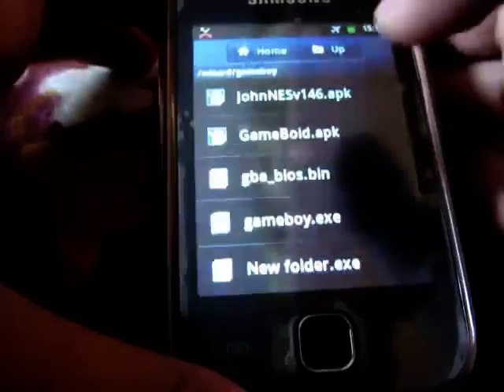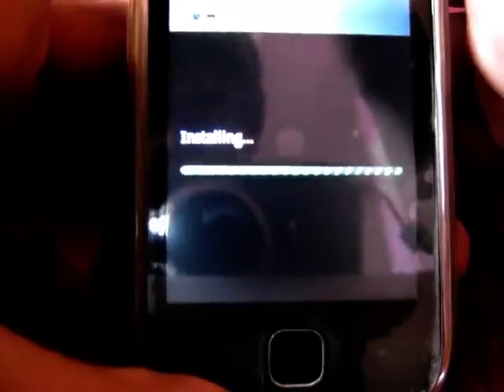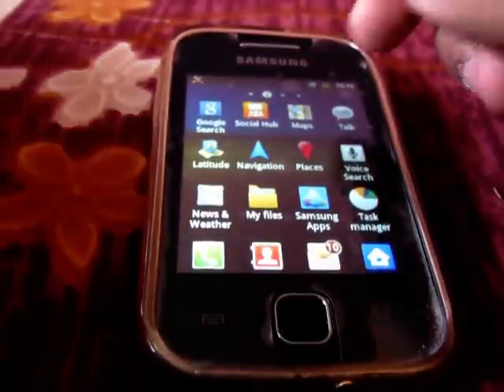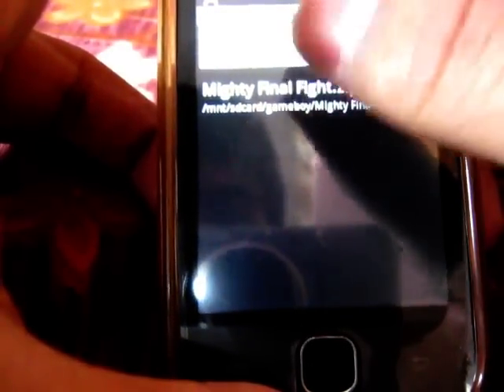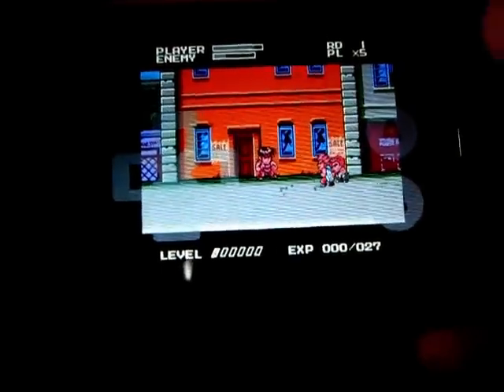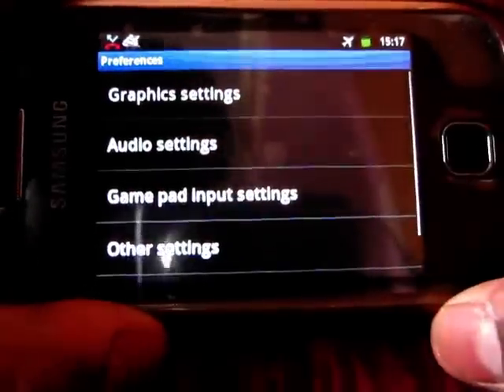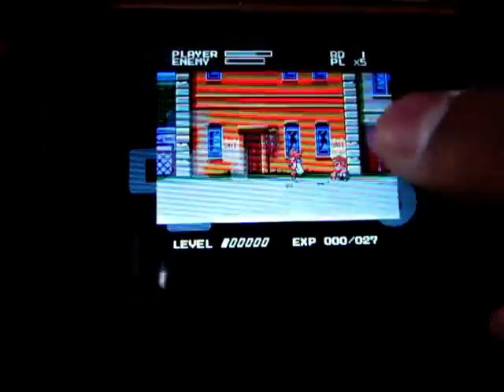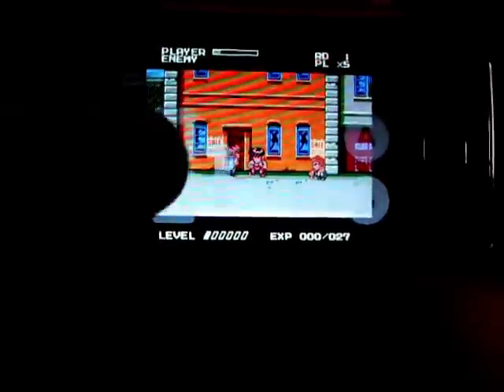How to play contra, Mario and other NES games on Android phones